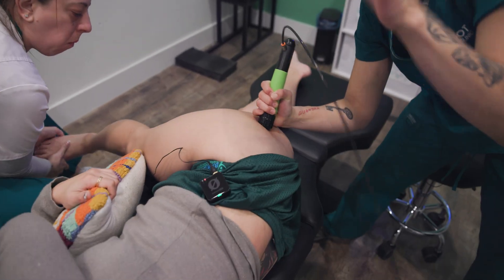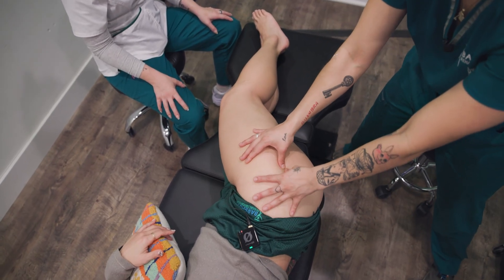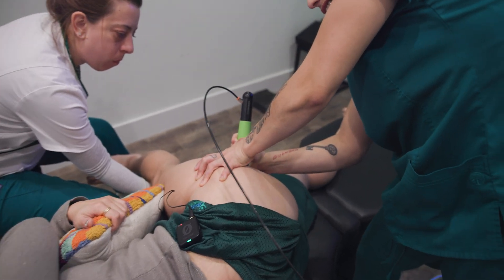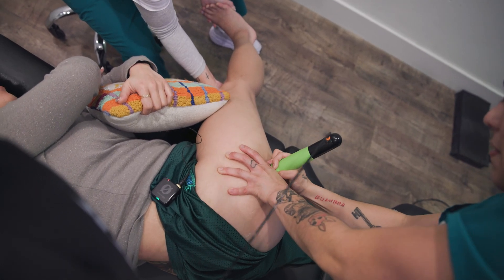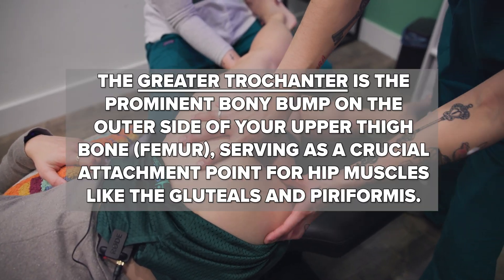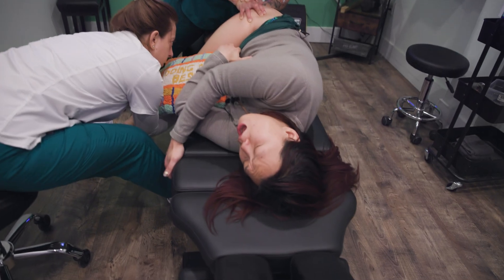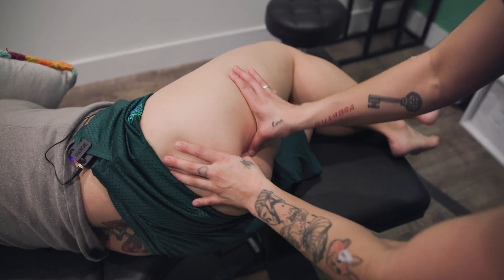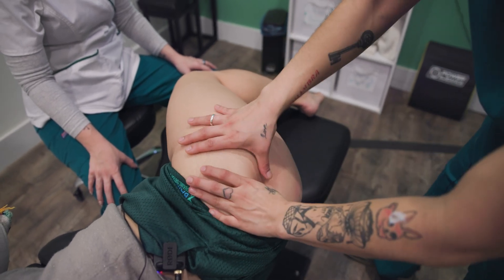Sciatica Pain Relief Starts at the Nerve (Not the Back)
Sciatica pain relief starts when the sciatic nerve itself is treated—rather than just stretching, strengthening, or masking symptoms. In this video, you’ll see how sciatic nerve irritation through the piriformis and hip can create pain that travels down the leg and into the foot.

Sciatica symptoms are often blamed on discs or “tight muscles,” but in many chronic pain cases, adhesions surrounding the sciatic nerve are the real driver. When the nerve is bound down, every movement can trigger sharp, burning, or electric pain. Treating the nerve itself is what creates meaningful relief.

In this session, we demonstrate how the sciatic nerve is located using clear anatomical landmarks, how tension builds along its path, and how targeted treatment can immediately reduce restriction. This approach focuses on restoring glide and reducing pressure rather than forcing movement through pain.

If you’ve tried physical therapy, stretching, injections, or chiropractic care without lasting relief, this video will help you understand why those approaches often fail—and what actually needs to be addressed instead.

👉 If you’re dealing with sciatica and want real answers, watch closely and learn what your body may be missing.

👉👉 GET A 5 DAY CHALLENGE TO FIX THE MOST COMMON SPOT FOR CHRONIC SCIATICA (BECOME AN ADHESION PROVIDER)
👉👉 WANT CHRONIC PAIN RELIEF IN NJ? Schedule a free phone consult with our patient advocate here:

00:00 Intro – Sciatica & Piriformis Overview
00:08 Where Sciatic Pain Travels
00:23 Understanding Nerve Entrapment
00:52 Finding the Sciatic Nerve
01:09 Shockwave Technique Explained
01:41 Landmarking the Greater Trochanter
02:03 Severe Sciatic Nerve Tension
02:23 Manual Sciatic Nerve Release
02:49 Immediate Tissue Change
03:04 Testing Movement After Release
03:20 Real-Time Pain Reduction